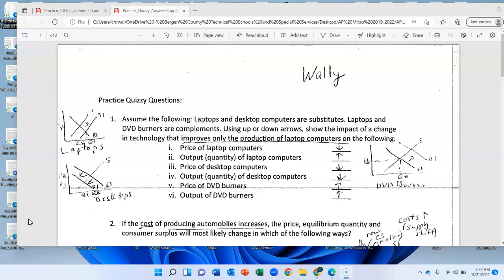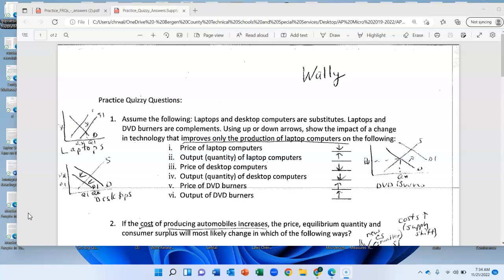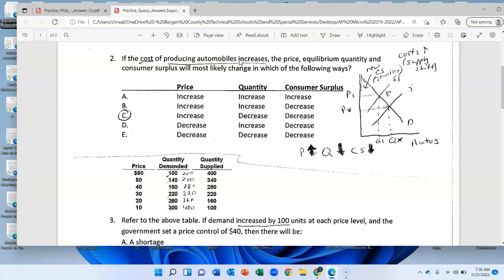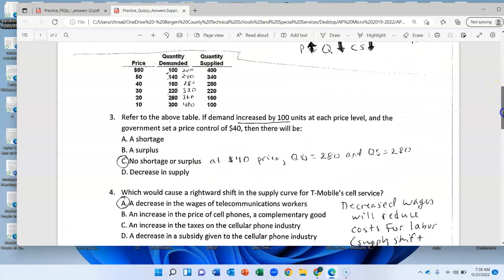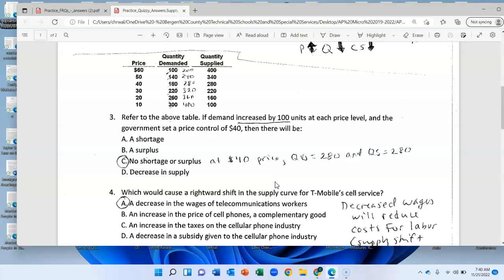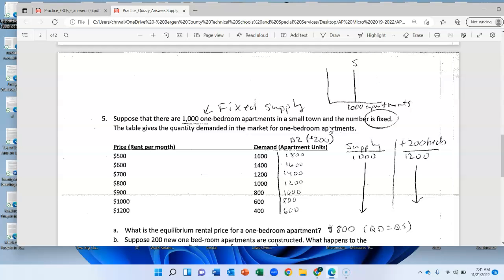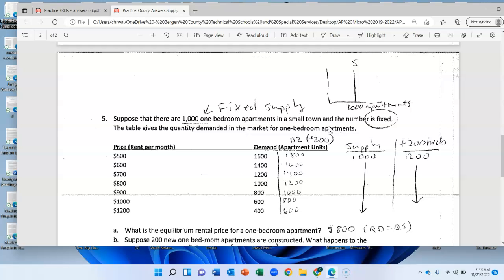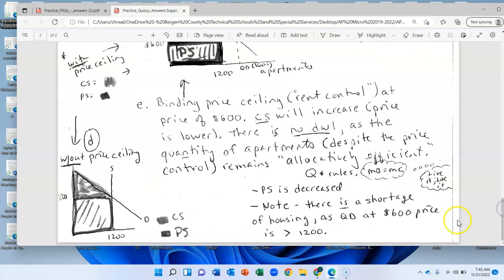Answer keys.supply demand